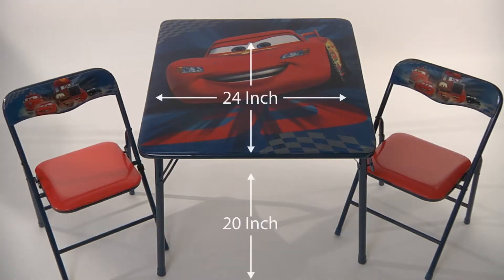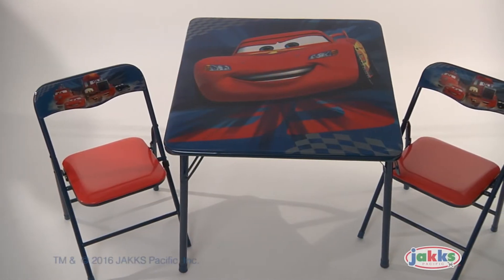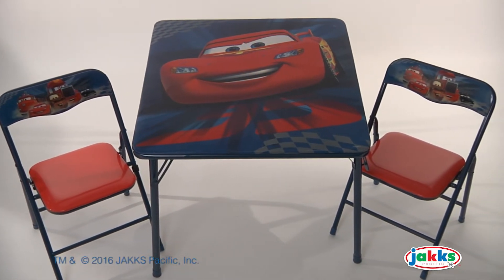Disney Cars Hometown Heroes Activity Table Set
Disney Cars Hometown Heroes Activity Table Set - Item Number: 78656

Join Lightning McQueen and team with the Disney Cars Hometown Heroes Activity Table Set from Jakks Pacific. Designed for durability and safety, with sturdy metal tubular construction, and double locking mechanisms. Washable tabletop and padded seats display full color graphics. And non-skid rubber feet help protect floor surfaces. The 24 inch wide tabletop is 20 inches in height. The Disney Cars Hometown Heroes Activity Table Set, from Jakks Pacific.